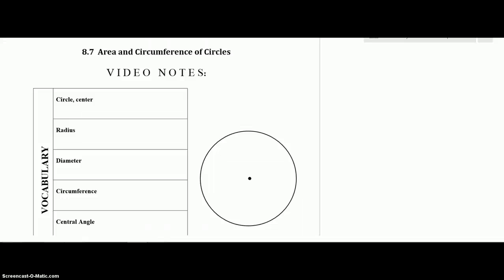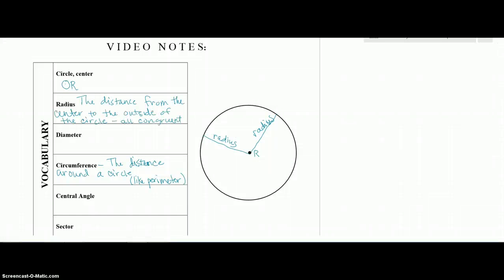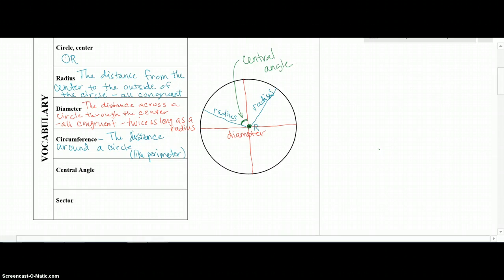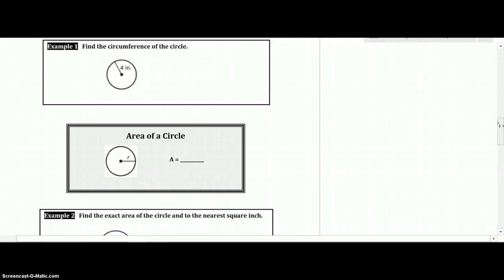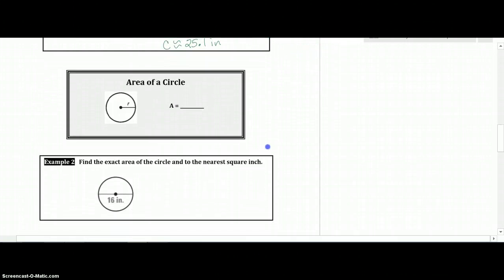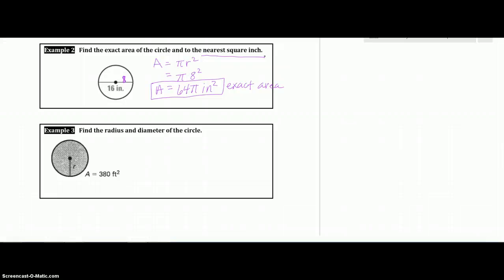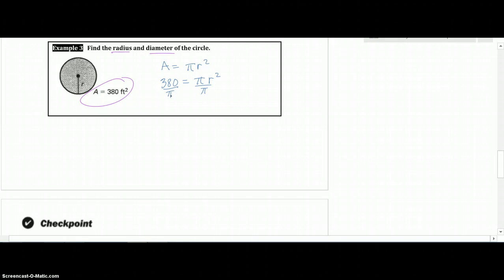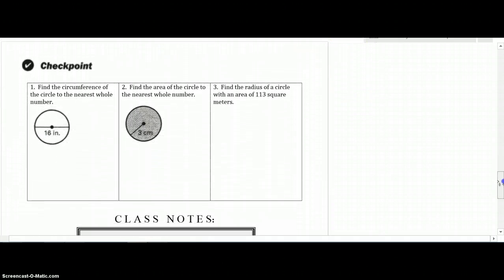8.7 WITZIG notes - area & circumference of circles